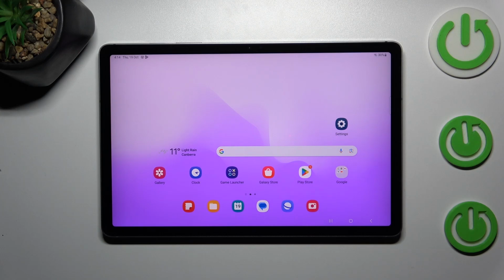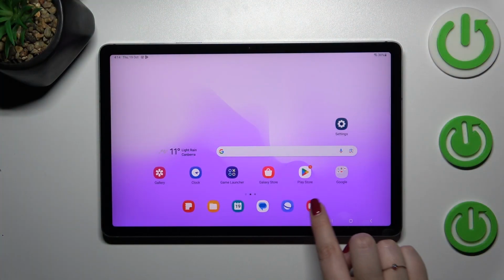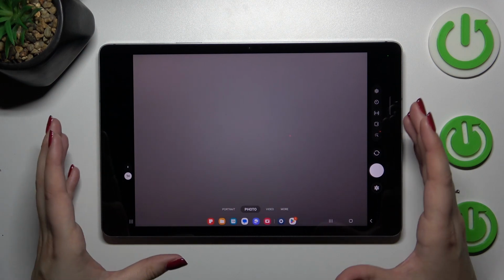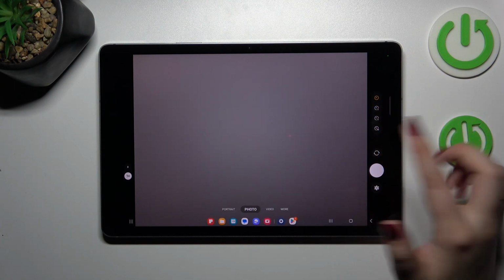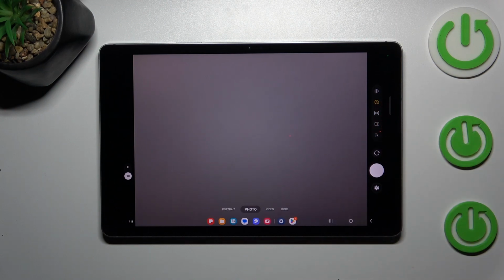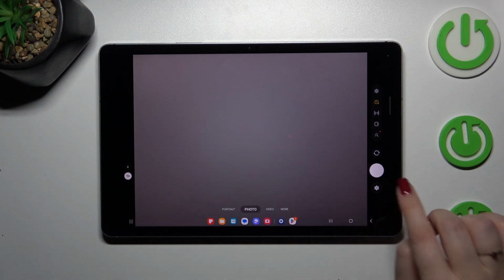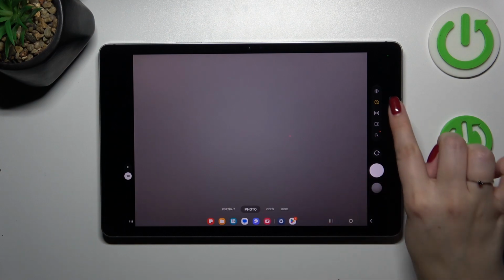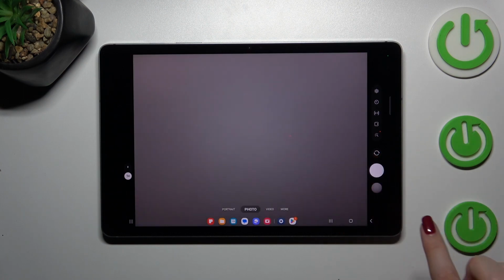How to Enable Camera Timer in SAMSUNG Galaxy Tab S9 FE?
Elevate your photography game on the SAMSUNG Galaxy Tab S9 FE by learning how to enable the camera timer. In this tutorial, we'll guide you through the process of setting a timer for your tablet's camera, allowing you to capture perfect shots without the need for a helping hand. Whether you're into solo selfies or group photos, this video has you covered. Join us for a step-by-step guide on enabling the camera timer on your tablet.

How to Activate Camera Timer on SAMSUNG Galaxy Tab S9 FE?
How to Enable Timer for Your Tablet's Camera on SAMSUNG Galaxy Tab S9 FE?
How to Set Up a Timer for Capturing Photos on SAMSUNG Galaxy Tab S9 FE?
How to Capture Perfect Shots with Camera Timer on SAMSUNG Galaxy Tab S9 FE?